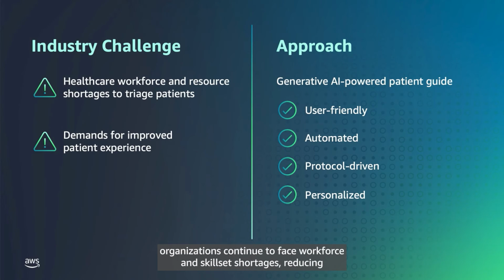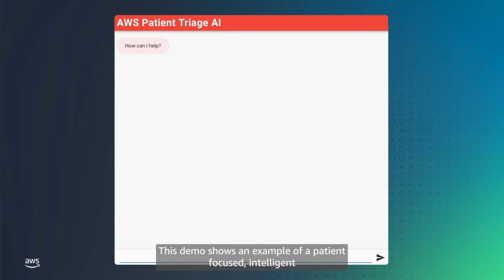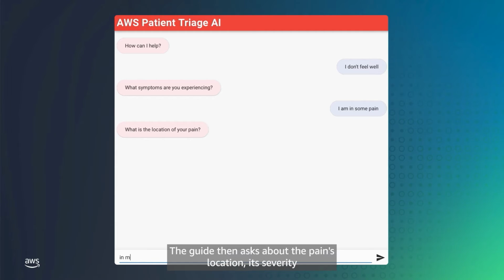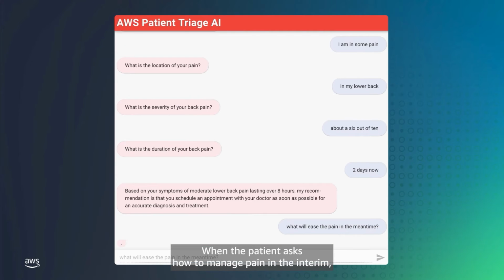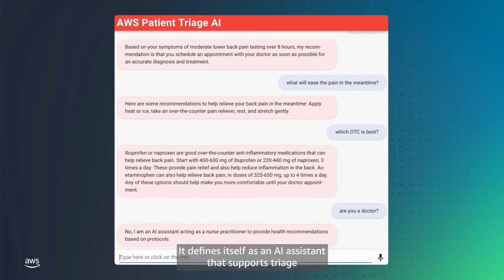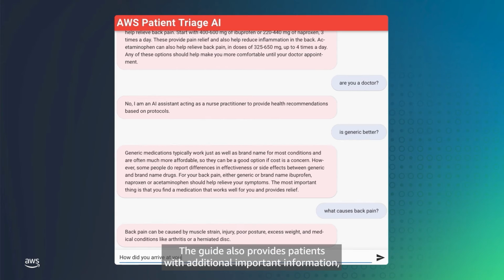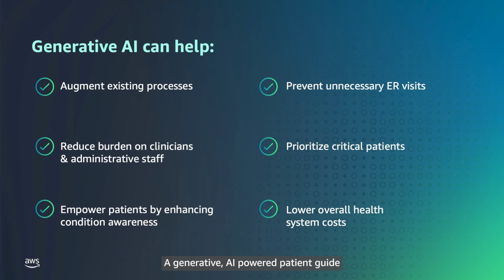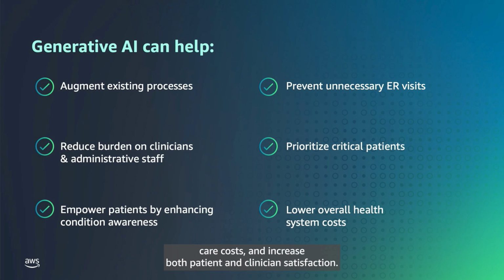Demo: Patient Triage Guide | Amazon Web Services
This demo shows an example of a generative AI-powered  patient-focused guide that can help primary care centers engage with patients and advise them on next steps to consider, based upon their symptoms and approved clinical protocols.